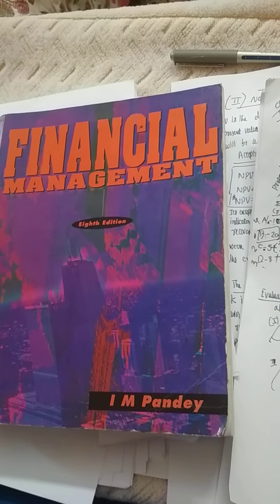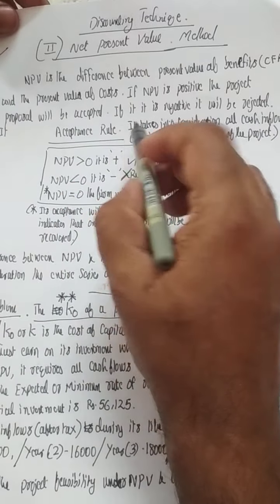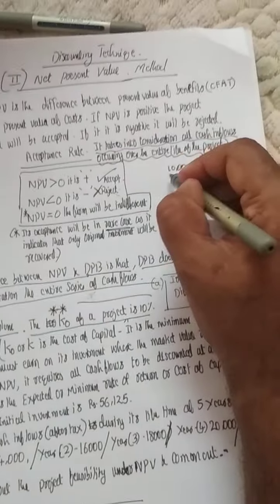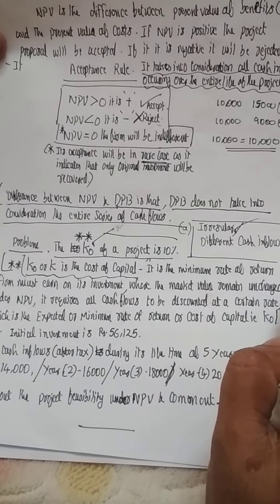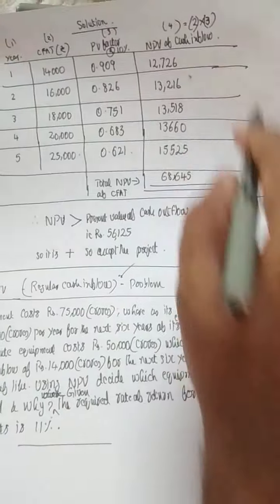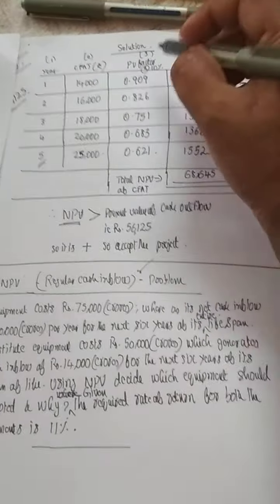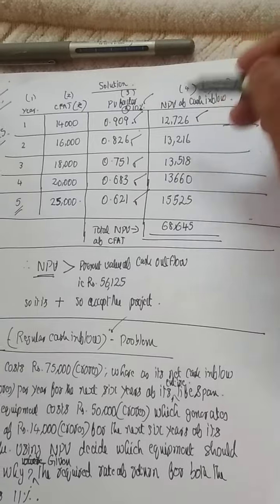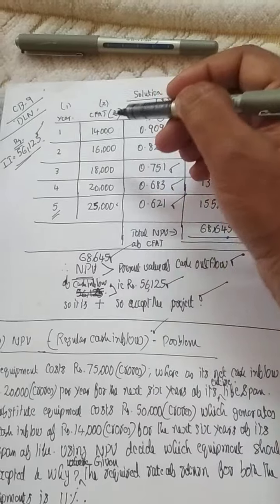Capital Budgeting - NPV with irregular cash inflow